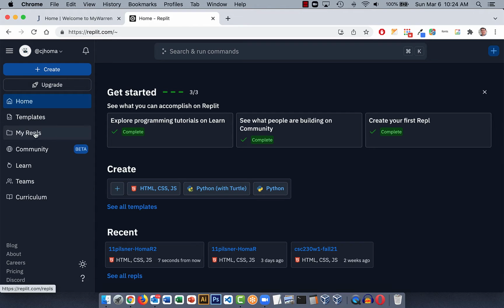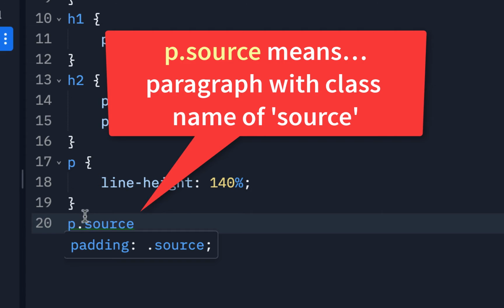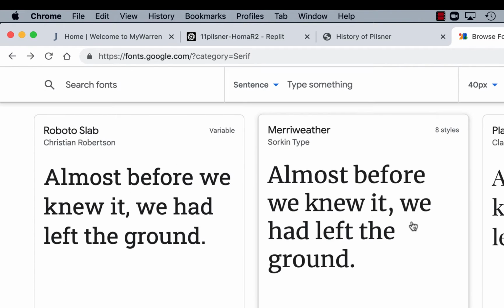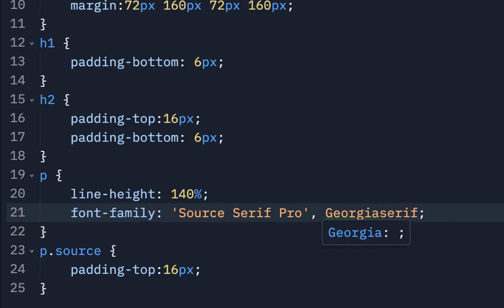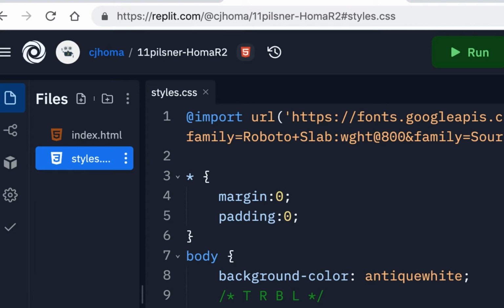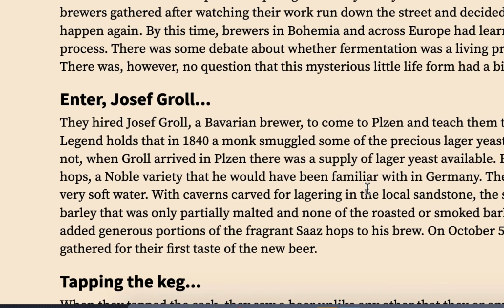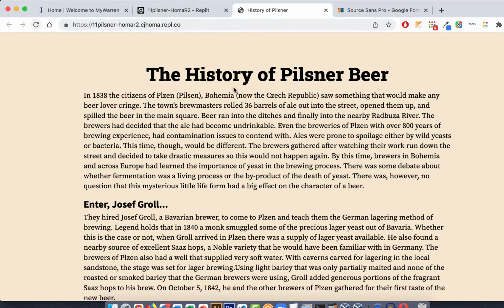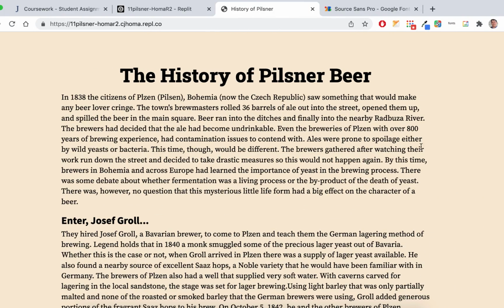GRD132 ex11 Web Typography Pt2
Using Replit IDE, HTML & CSS code: Choosing and formatting type
(Google Fonts) to improve readability on a web page.